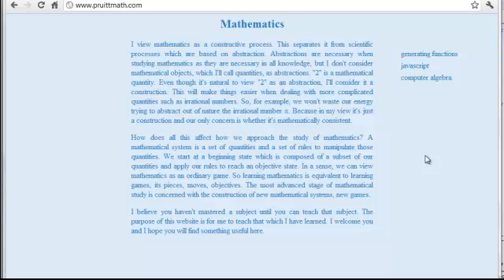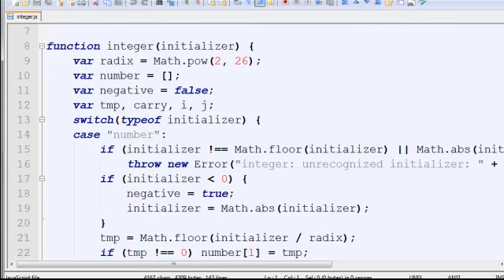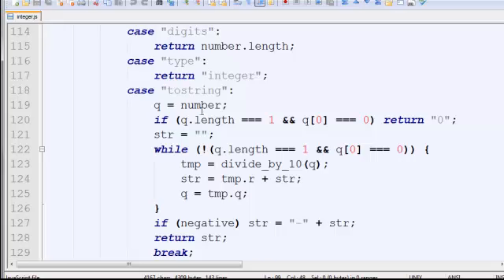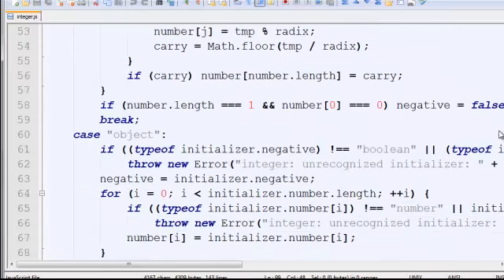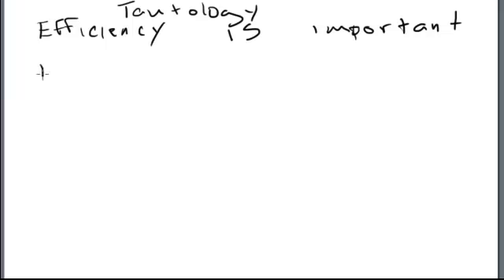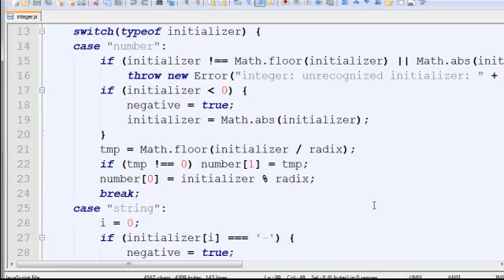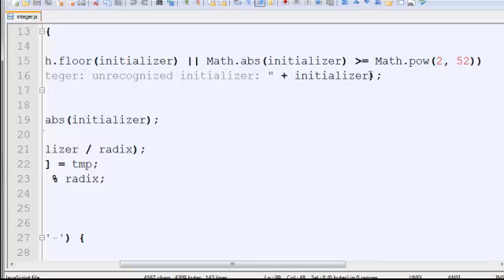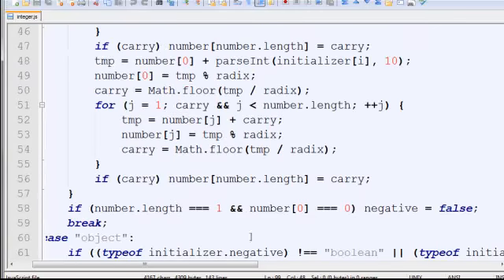lecture 6 - javascript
This lecture describes the implementation of a large integer type for a computer algebra system.